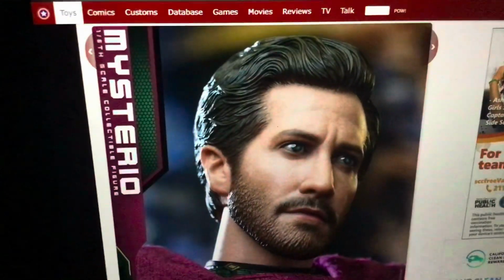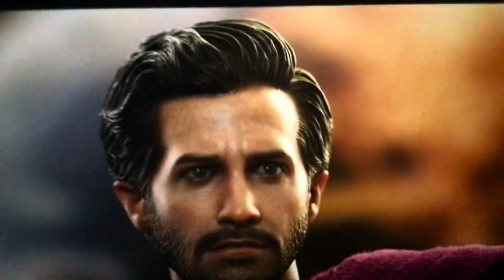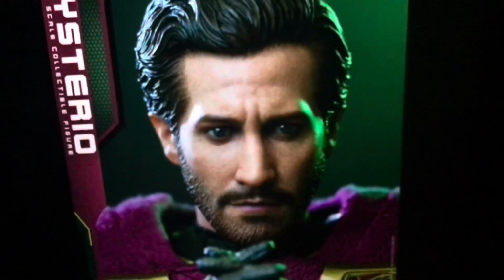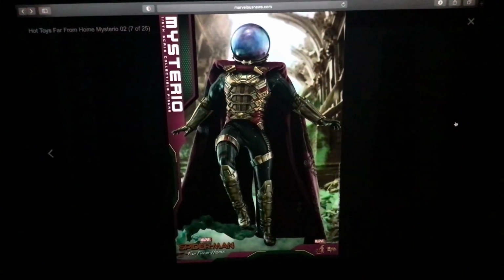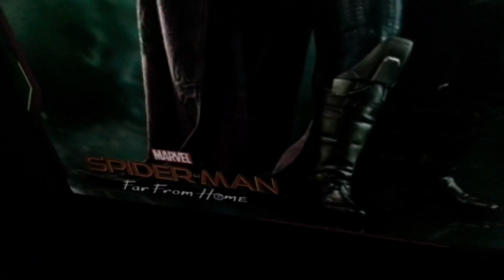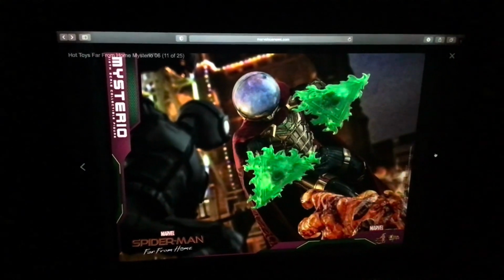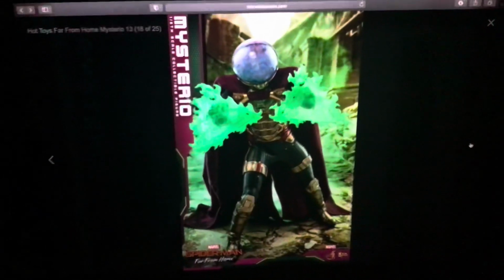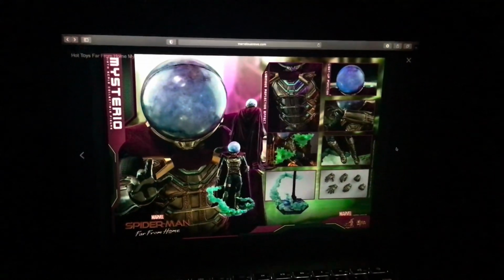NEW Hot Toys updated 1/6 Spider-Man Far From Home Mysterio Figure Jake Gyllenhaal Headscilpt Reveal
NEW Hot Toys updated 1/6 Spider-Man Far From Home Mysterio Figure Jake Gyllenhaal Headscilpt Reveal preordered this figure
My videos are all about doing Marvel Legends Action figures, Transformers Action figures, and Star Wars Action figures.